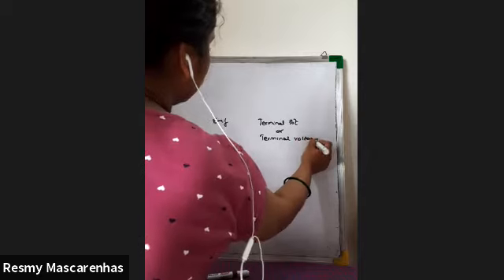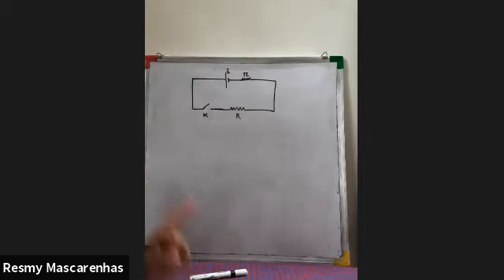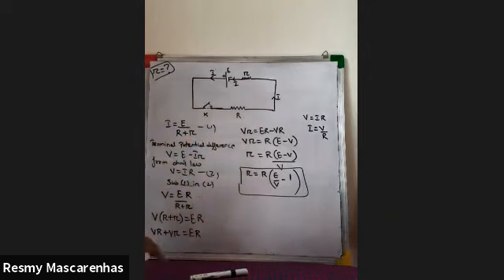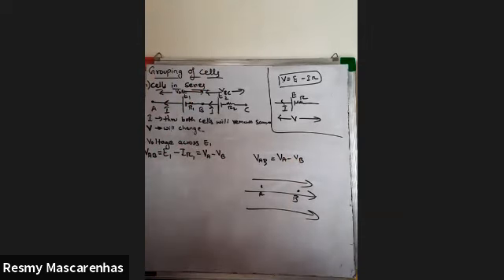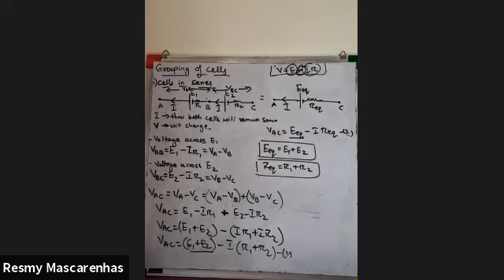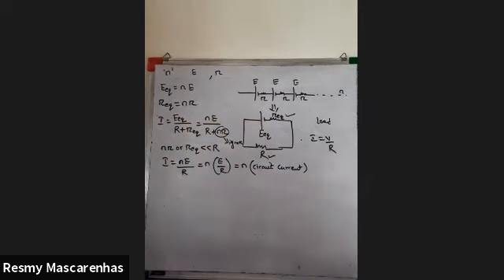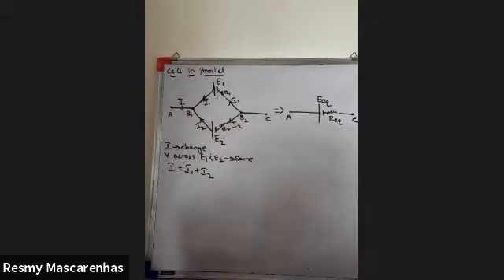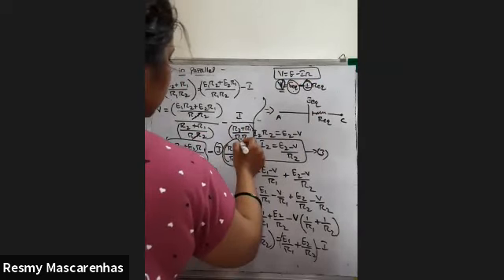current electricity 3